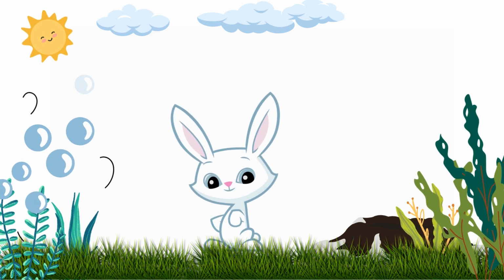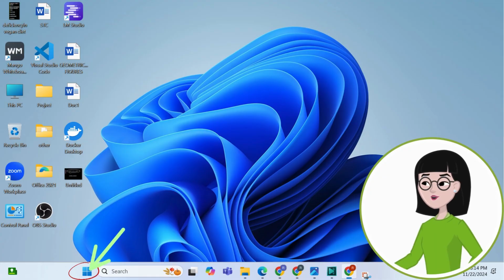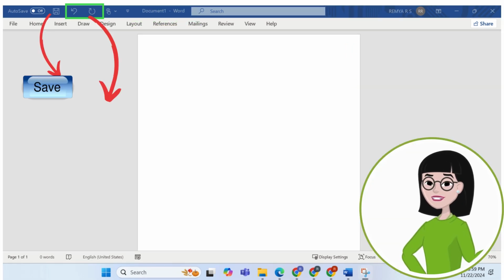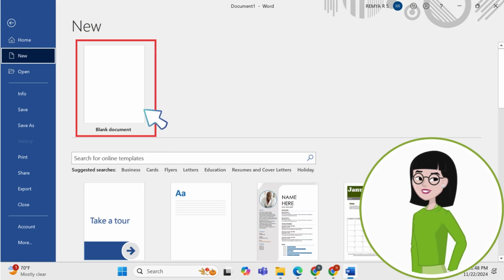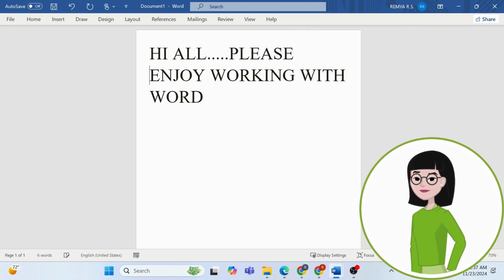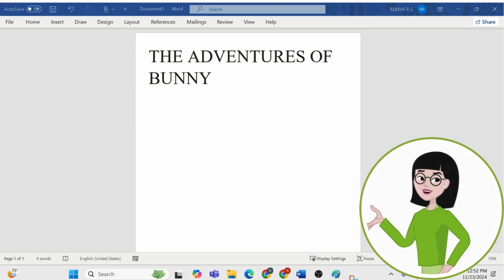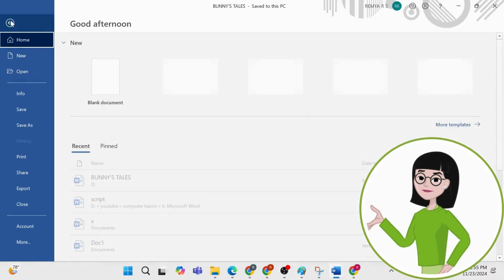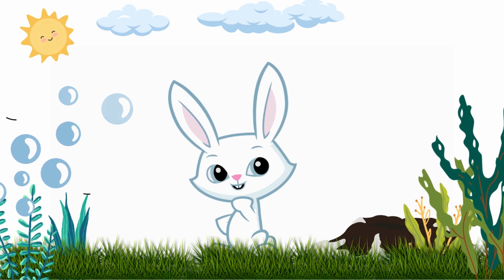Learn Microsoft Word in less than 3 Minutes|Cyber Quest Grade 2 chapter 6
"Join Bunny and Renu Ma’am in this fun and interactive tutorial as they explore the basics of Microsoft Word! Learn step-by-step how to open the program, navigate its features, create and edit documents, and even save and print your work. Whether you're a beginner or just need a refresher, this video will equip you with the skills to start creating amazing stories or projects on your computer. Perfect for kids and learners of all ages!"